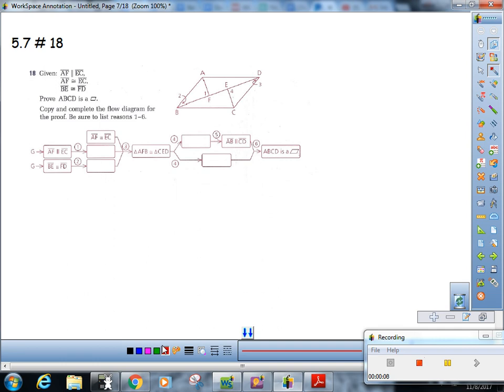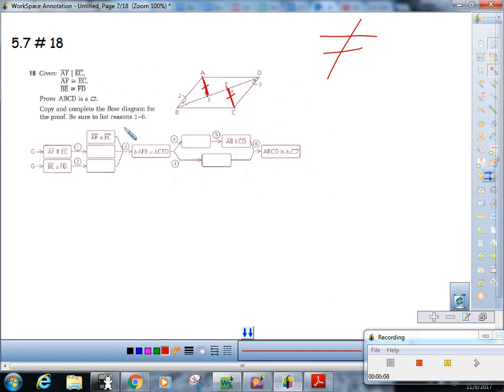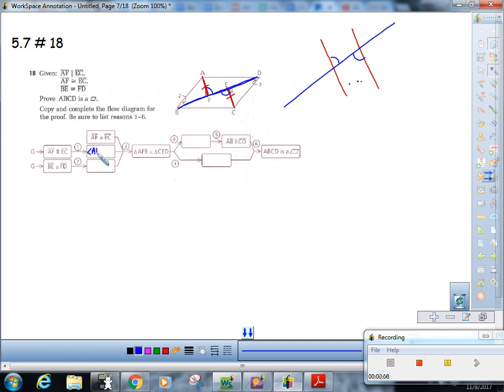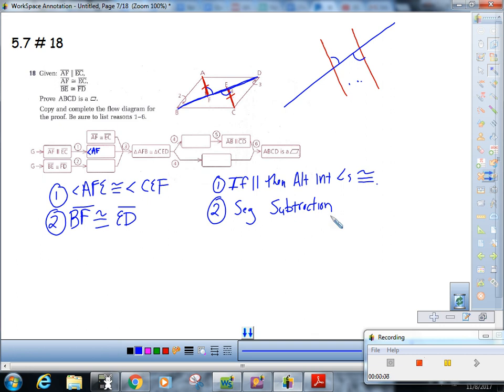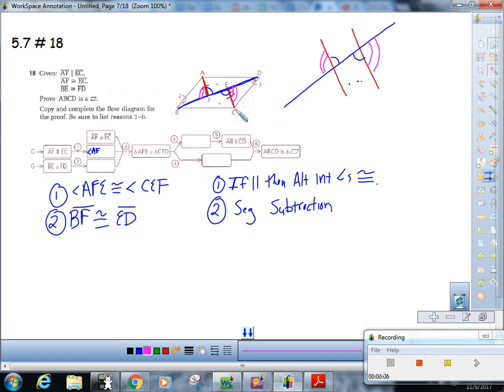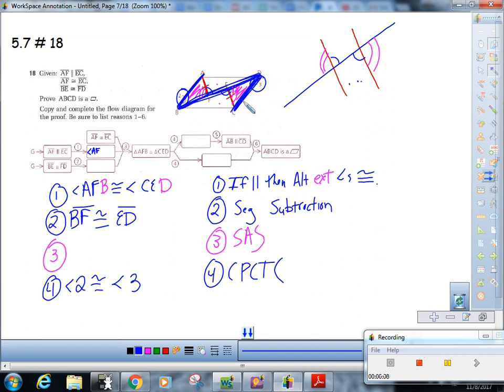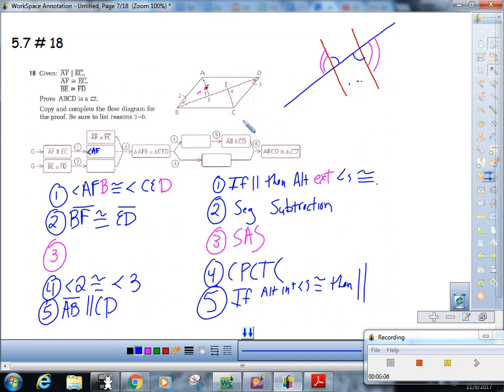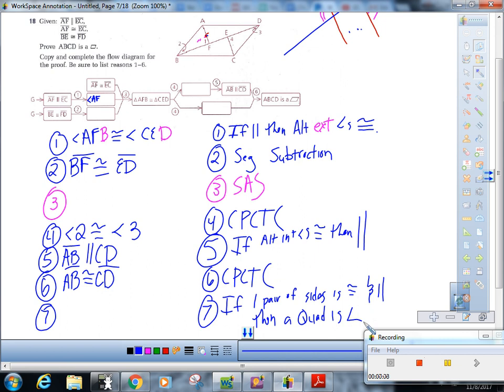dtc geo acc 5 7#18